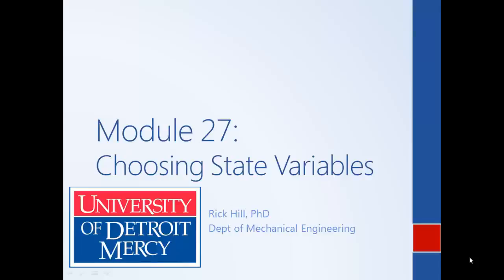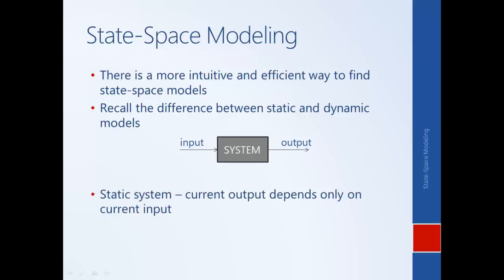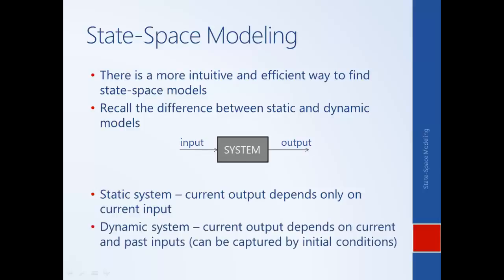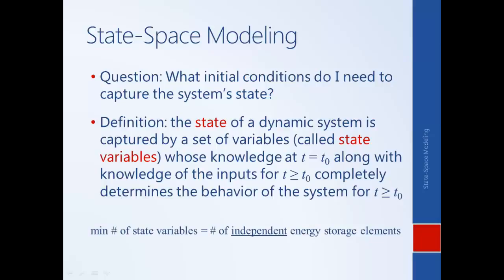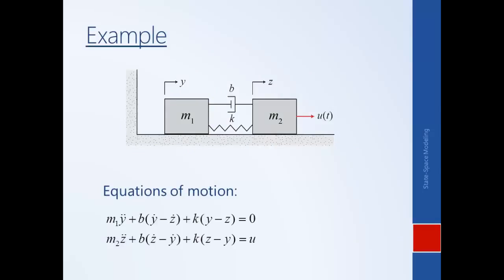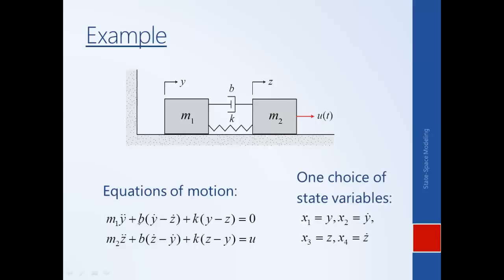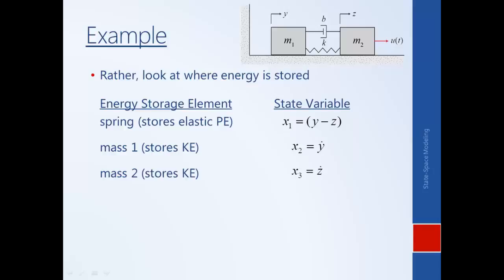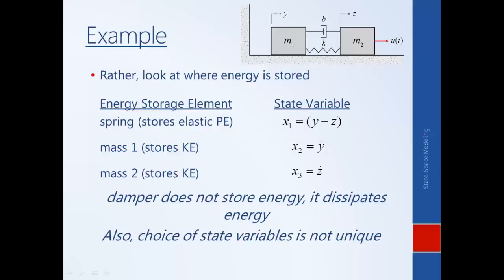System Dynamics and Control Module 27b Choosing State Variables